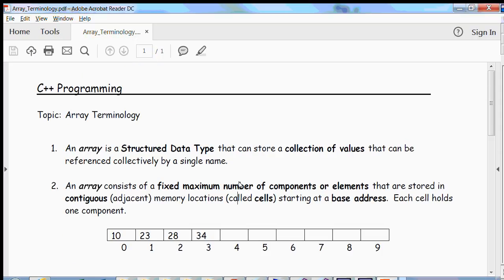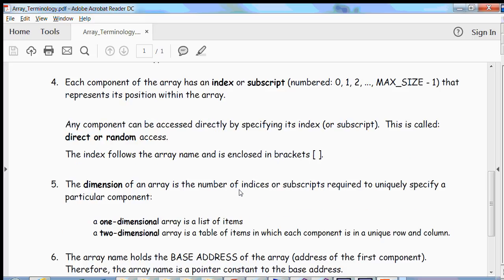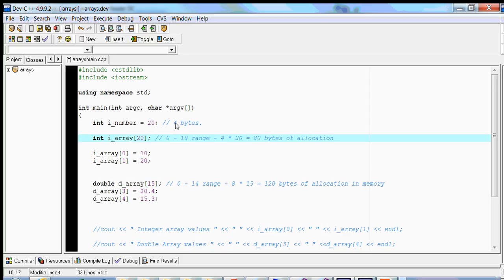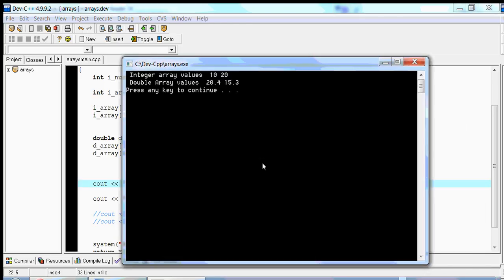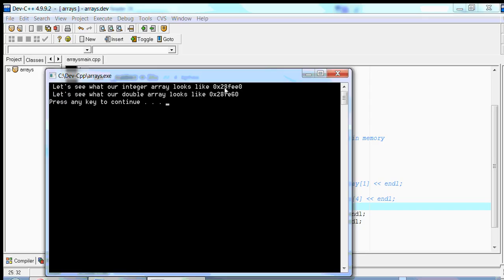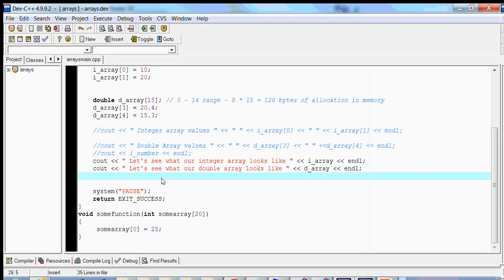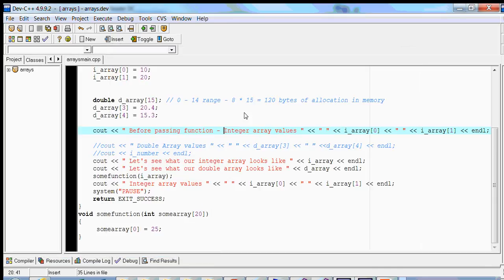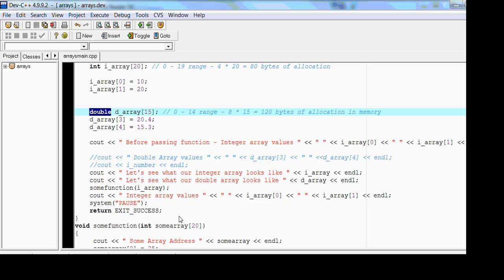C++ Introduction to Arrays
A short video on what arrays are, and how to use them in C++.  I will talk about memory allocation, and how they are passed around in functions.